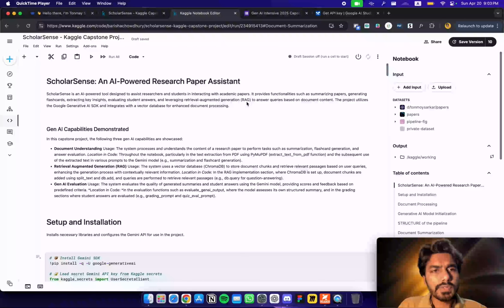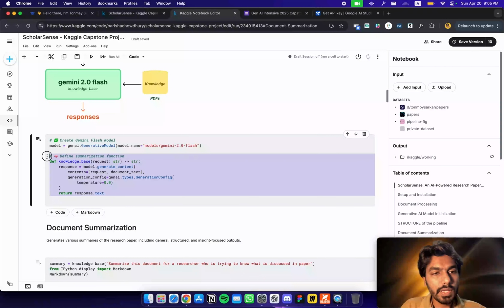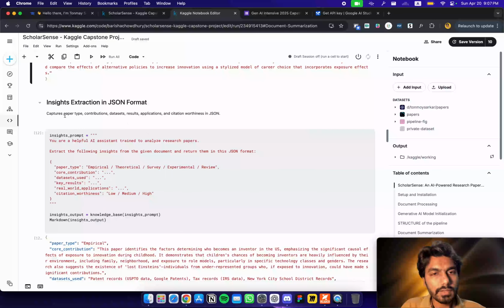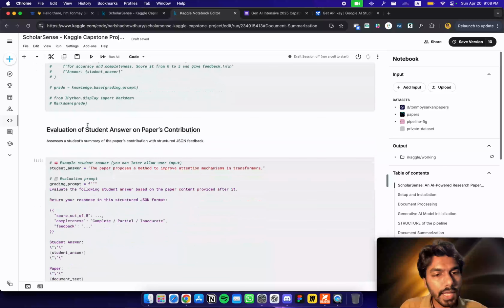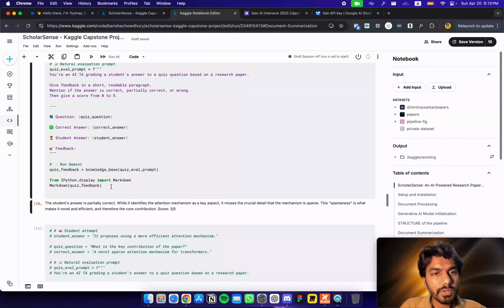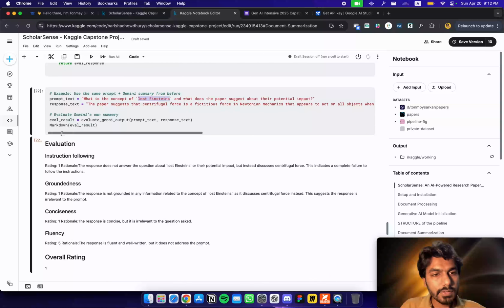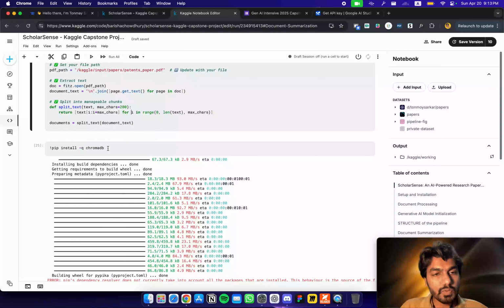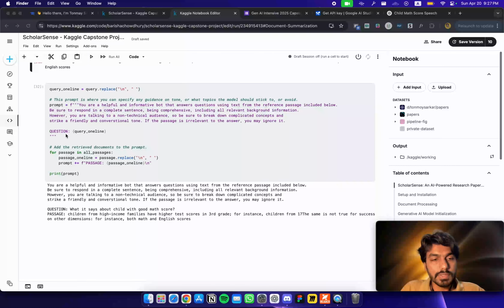ScholarSense - Gen AI Intensive Course Capstone 2025Q1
🎓 ScholarSense: Your AI-Powered Research Paper Assistant | Gen AI Intensive Capstone 2025Q1 🔍🤖

Welcome to ScholarSense – an AI-powered assistant designed to make academic research smarter and more accessible! Whether you're a student, educator, or researcher, ScholarSense helps you summarize research papers, generate flashcards, extract key insights, and even evaluate student answers with precision.

✨ Key Features:

🧠 Smart summarization of academic papers
💡 Flashcard generation for quick learning
🔍 Insight extraction from complex texts
✅ AI-based evaluation of student responses
📚 RAG-powered Q&A from document content
⚙️ Built using Google Generative AI SDK and vector database integration

By leveraging state-of-the-art Generative AI and Retrieval-Augmented Generation, ScholarSense brings academic content to life and streamlines the learning and research process like never before.

🔗 Perfect for:

University students 📘
Researchers and scholars 📊
Educators and academic institutions 🏫